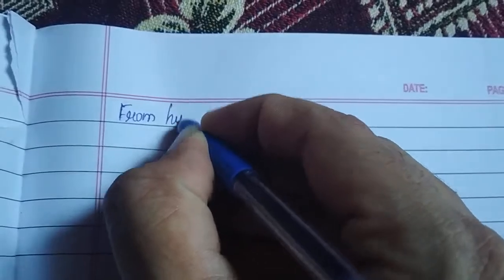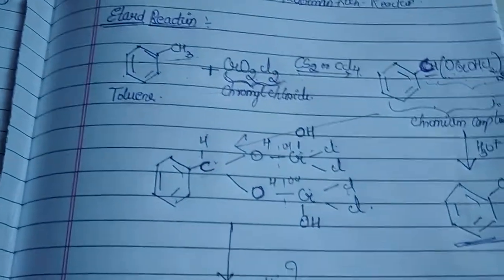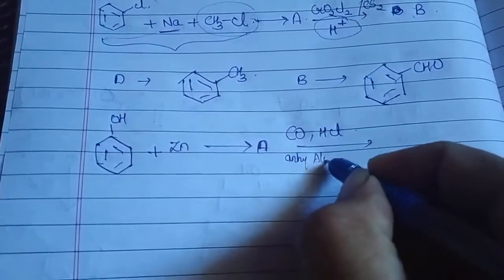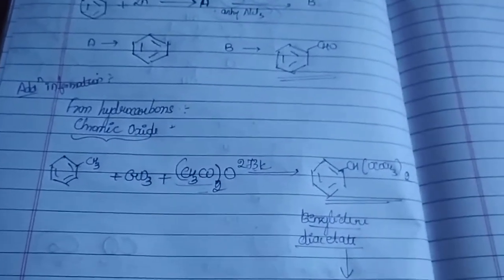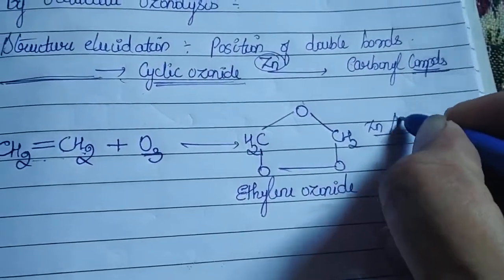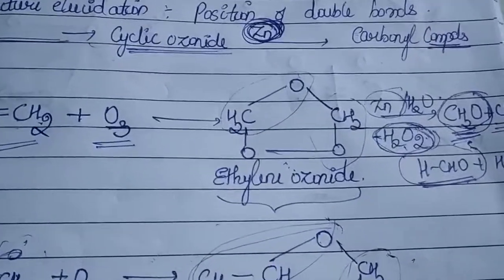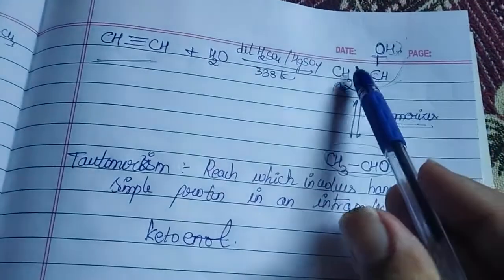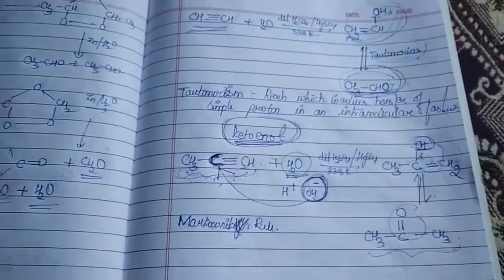Aldehydes, Ketones and Carboxylic Acids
Etard reaction and Gatermann-koch Reaction. ( reductive ozonolysis and Alkyne hydration)